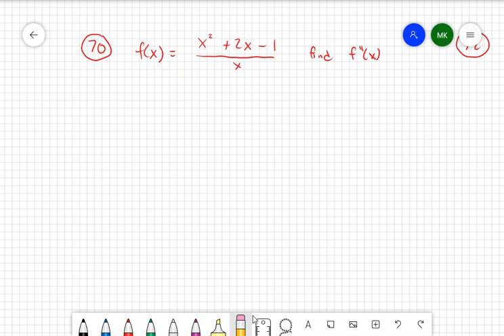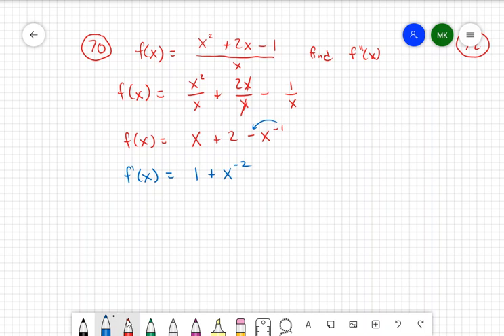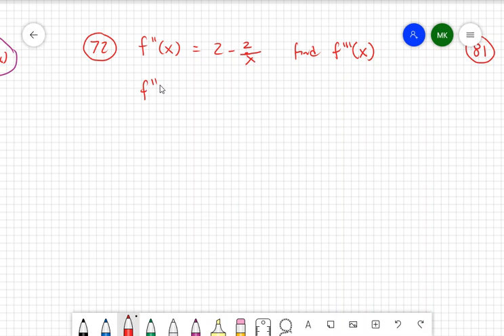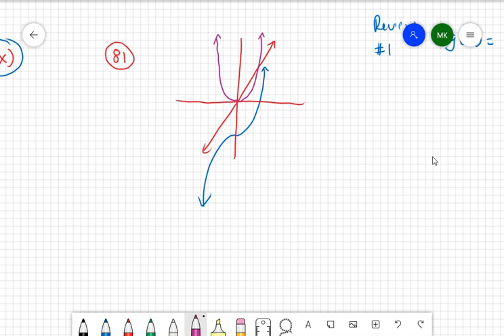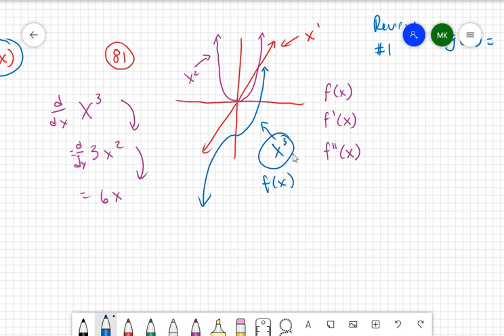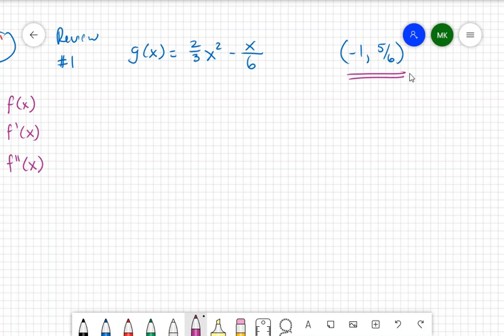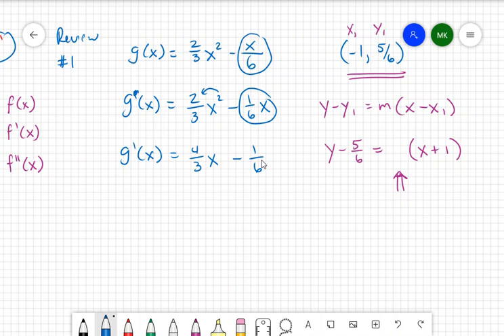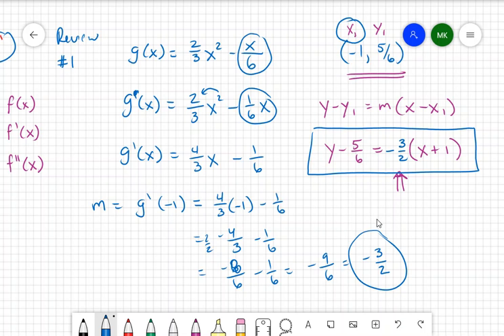PCH Homework Questions Multiple Derivatives